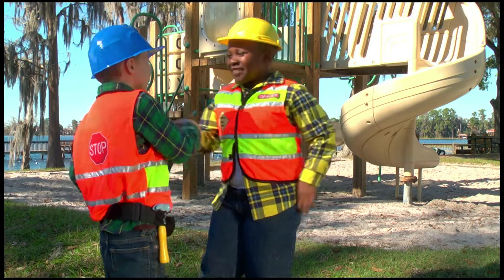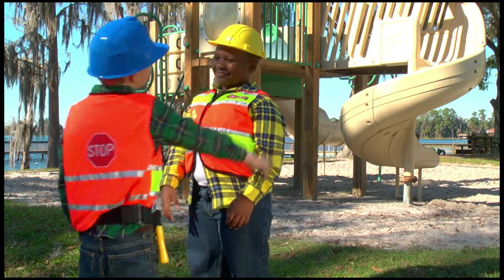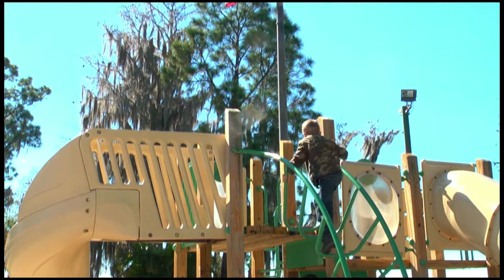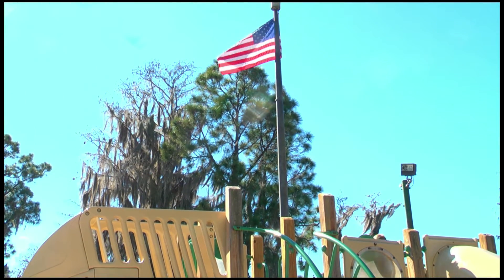Cutest Corrosion PSA Ever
Corrosion: The Silent Menace Premiering March 16, 2013 at the Orlando Science Center. The Science Center's newest exhibit explores what corrosion is, why it happens, how we can prevent it and how you can join the effort to conquer this silent menace.
Produced for CorrConnect by Bruno White Entertainment